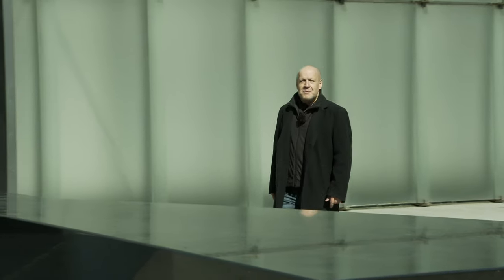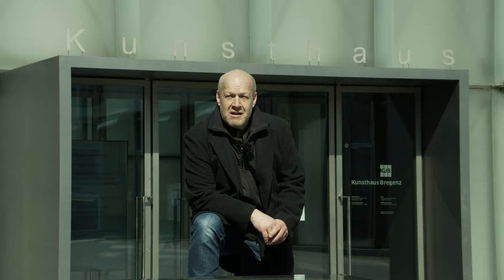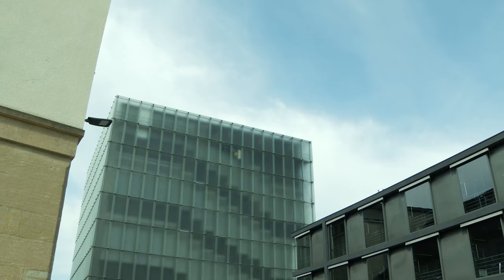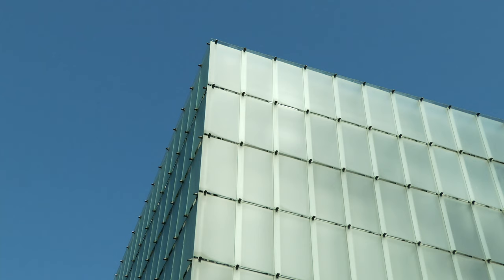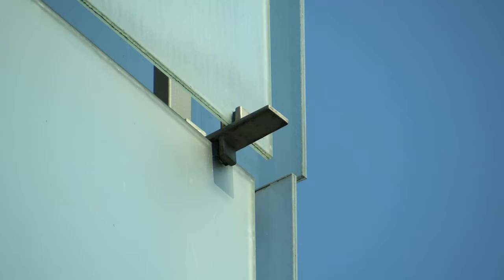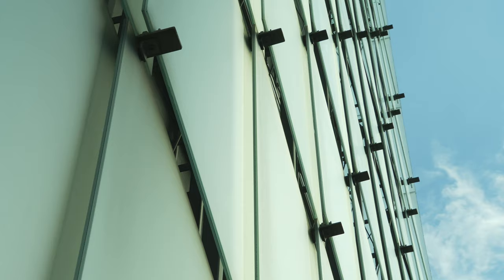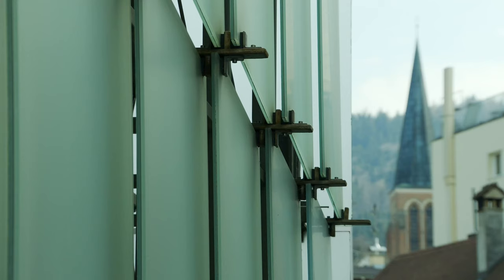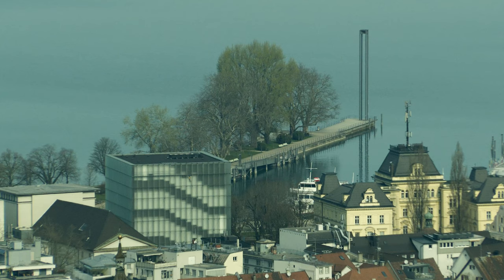KUB Architecture Shortcuts 1: The Building – English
We proudly present:
KUB Architecture Shortcuts – English Version
Part 1: The Building

Markus Unterkircher, technical director of Vorarlberger Kulturhäuser, knows every detail of Peter Zumthors iconic building. Starting today, he will give the audience an online exclusive insight tour through Kunsthaus Bregenz, including places visitors could never enter and explore by themselves. Each week, there will be a new short video of this series.

The whole serie can be found on the KUB YouTube channel and the webpage.